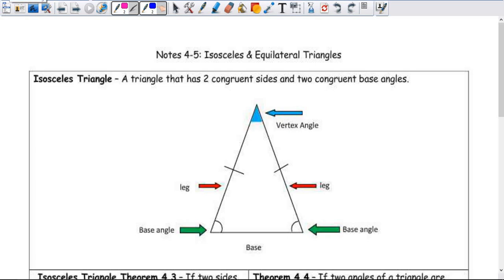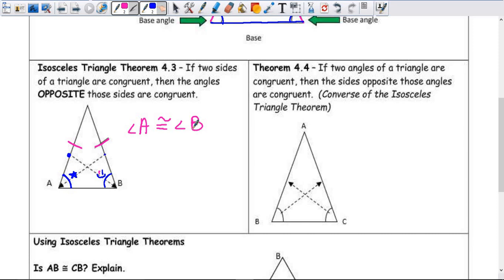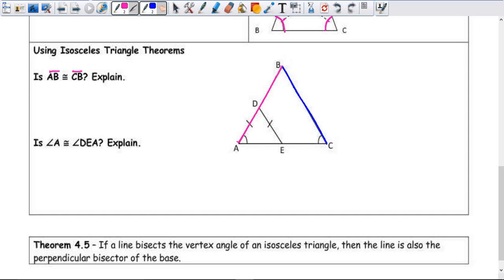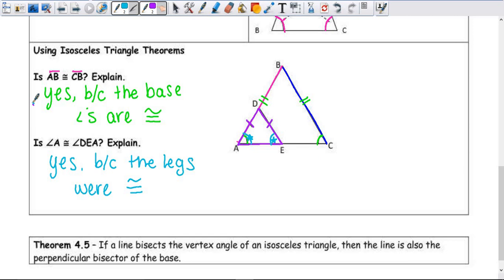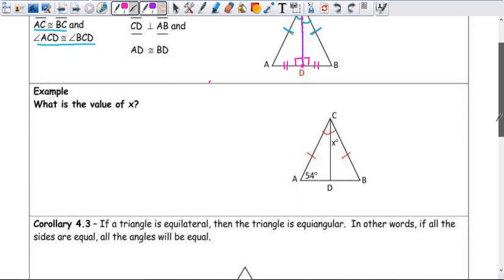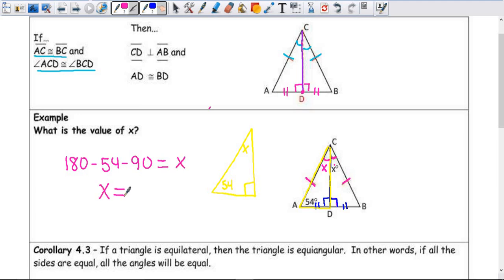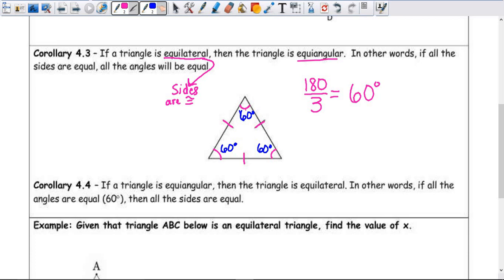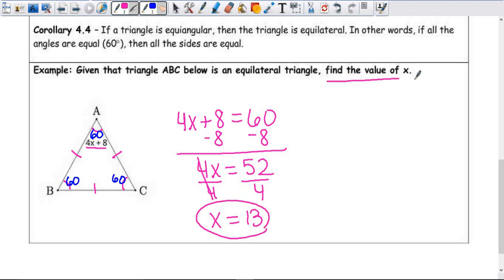4-5 (Isosceles and Equilateral Triangles)